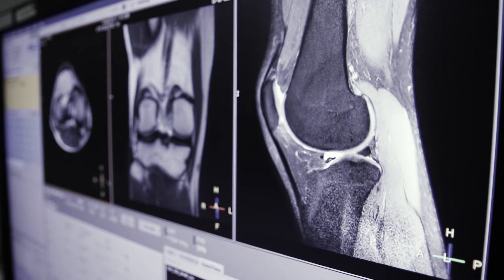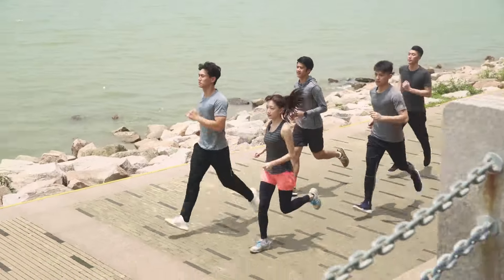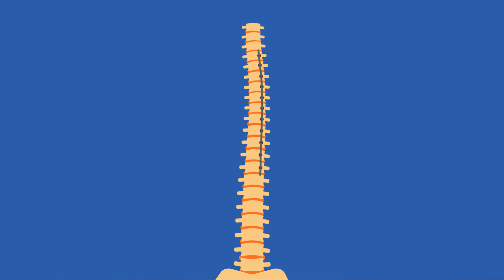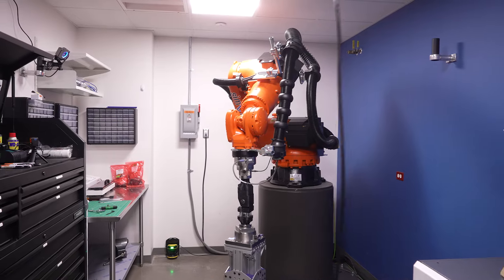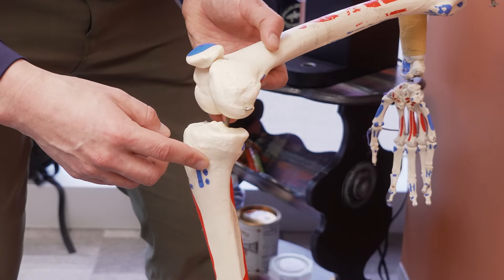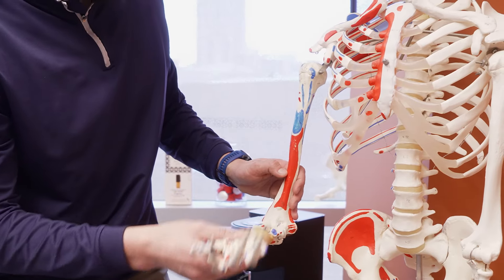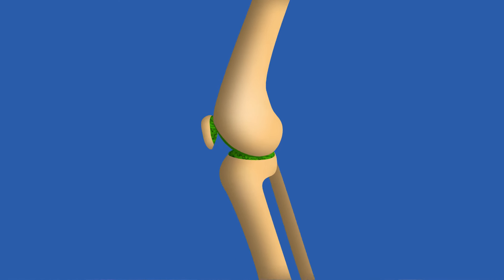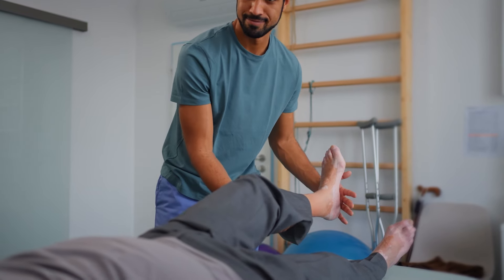Axel Moore: Prevention and Treatment of Joint Disorders with Robotics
Biomedical Engineering's Axel Moore describes his lab's work in orthopedic biomechanics to relieve joint pain with robotic assistance.